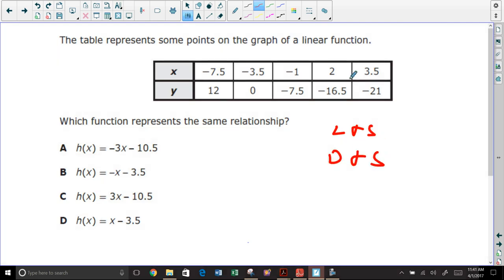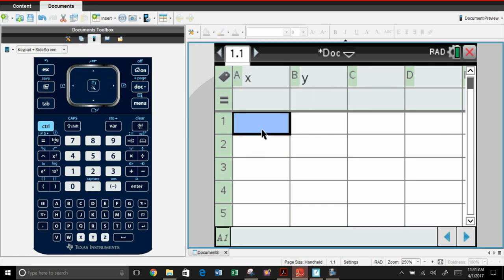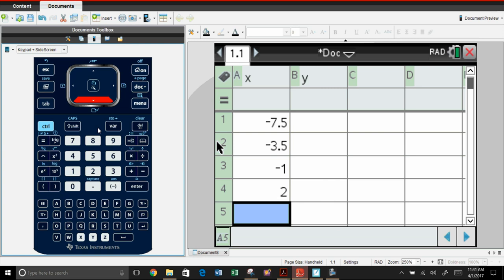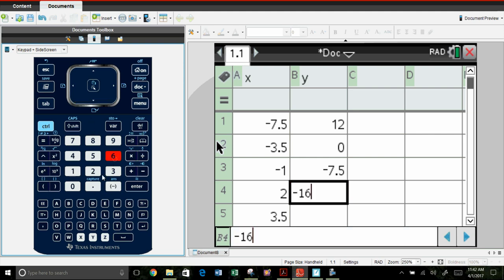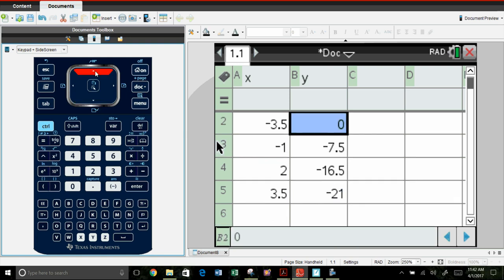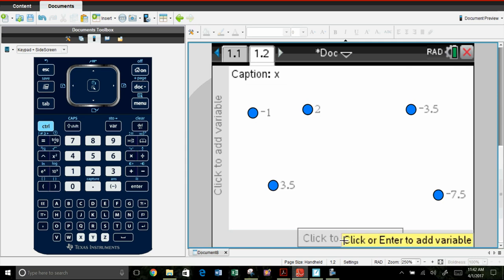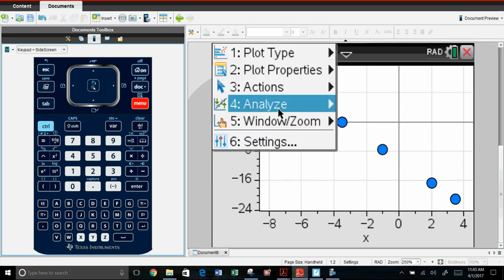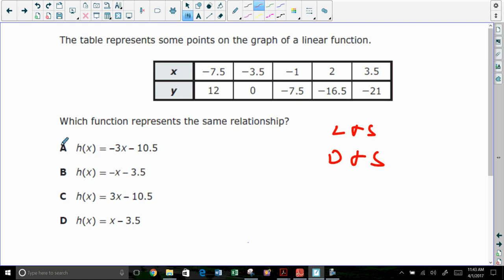A 2C 2016 5